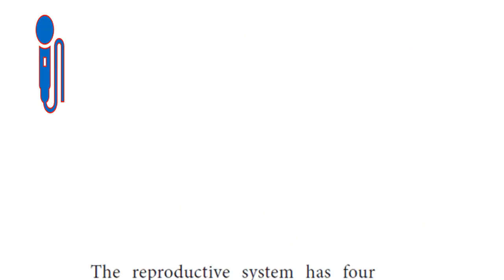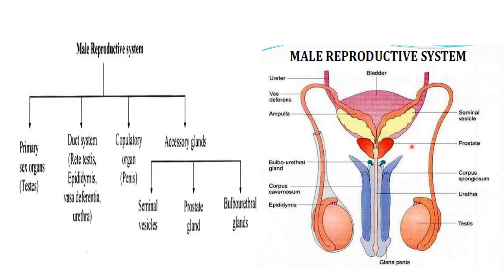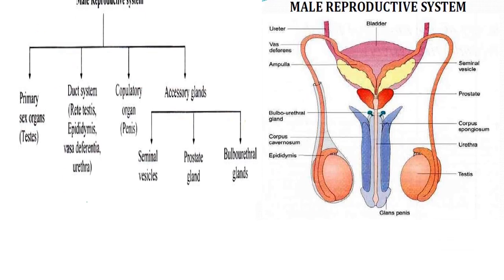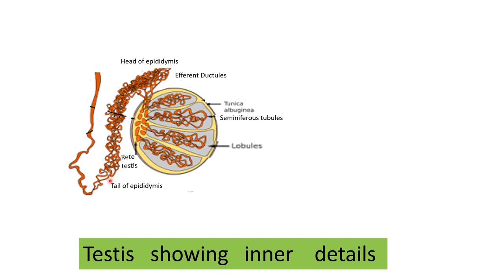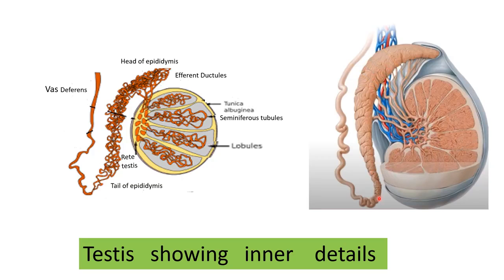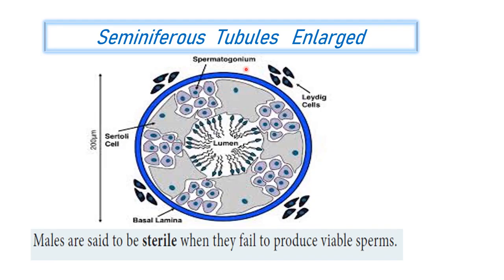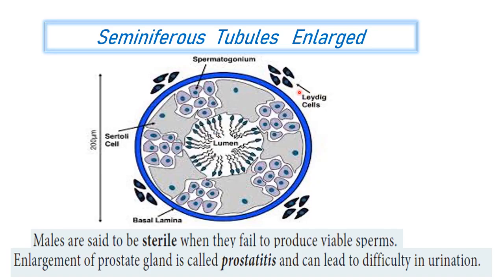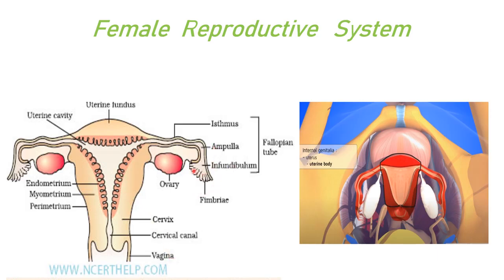12th Std BIO- ZOOLOGY/ LESSON 1/ EM/ PART 1/ HUMAN REPRODUCTION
This video about 12th Std_BIO-ZOOLOGY -LESSON 1-EM-PART 1-HUMAN REPRODUCTION